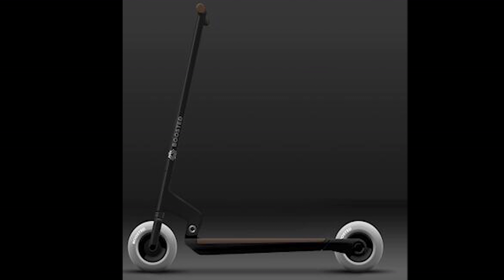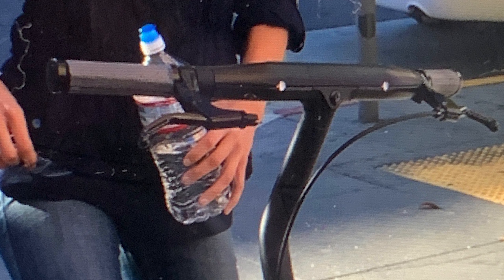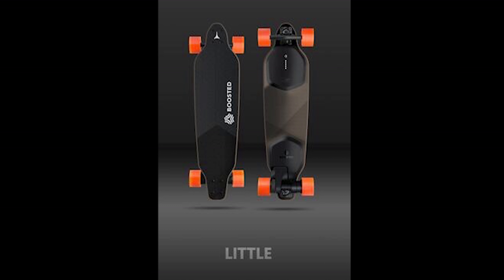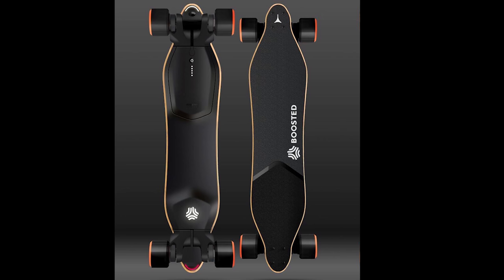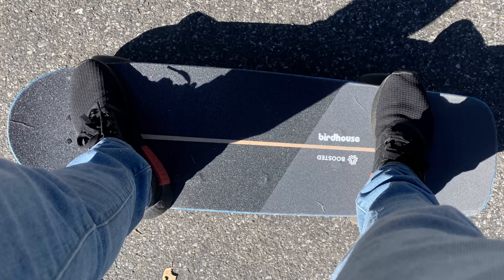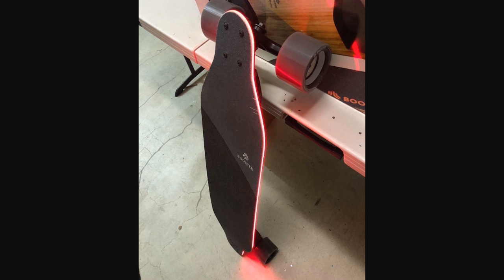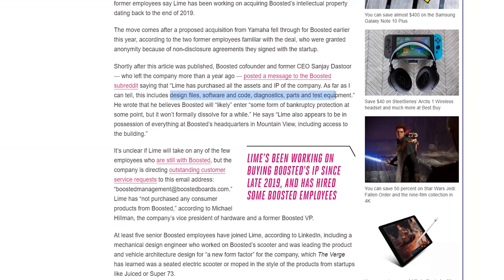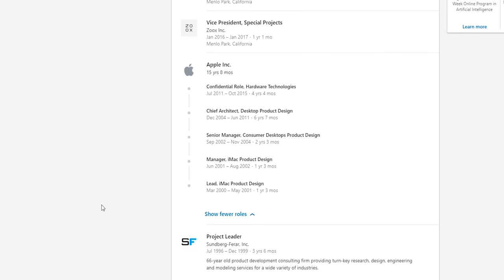Here’s What Boosted Boards was Building before it Shut Down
This video highlights a few products that Boosted was working on behind-the-scenes. Boosted Boards is no longer in business. The IP was sold to Lime and the inventory was purchased by a retailer in SF.

Products seen: Boosted Bike, Boosted Scoot, Boosted Little, Boosted Ultimate, Boosted LED Board